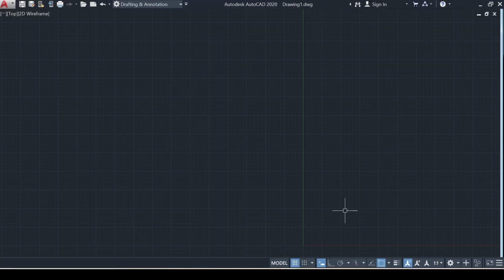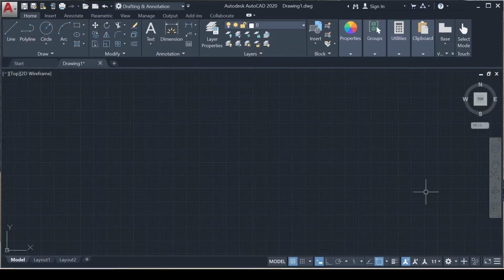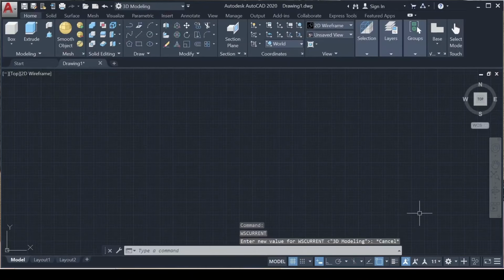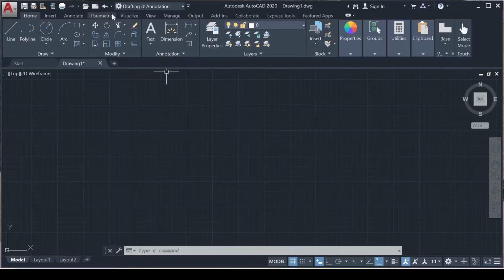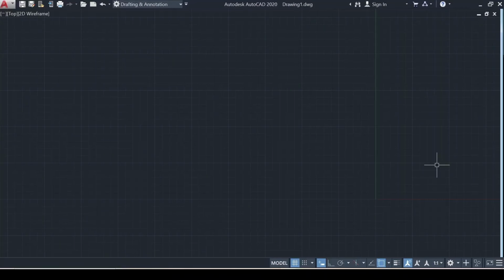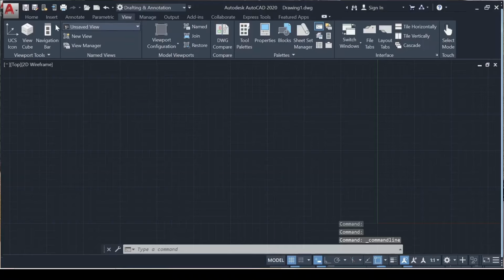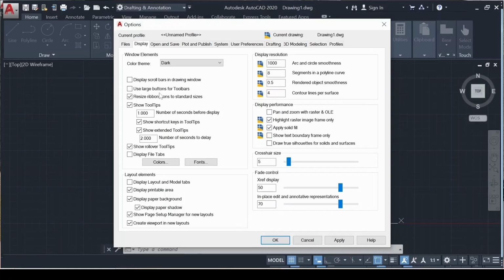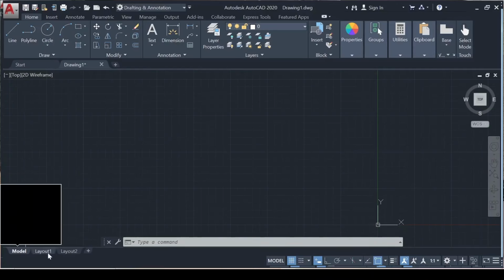How to Restore Missing Tools in AutoCAD: QUICK FIX! 🚀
Learn how to quickly restore missing toolbars in AutoCAD with this step-by-step tutorial. Get your favorite tools back and boost your productivity!